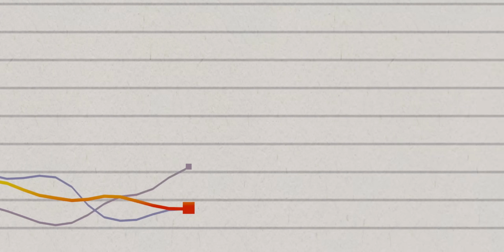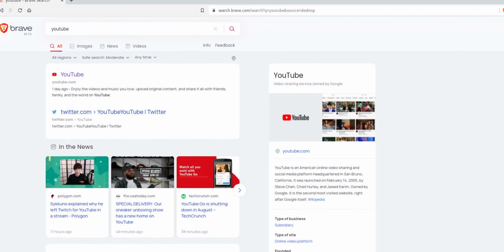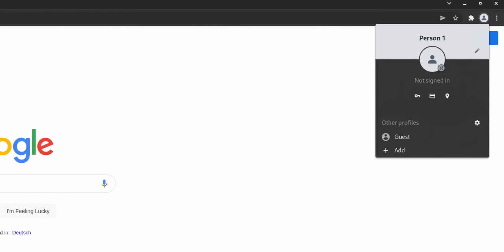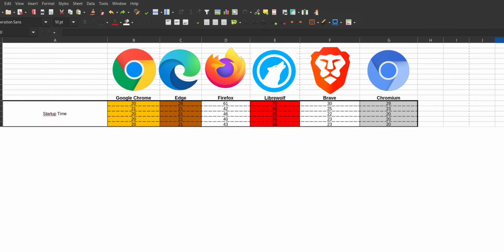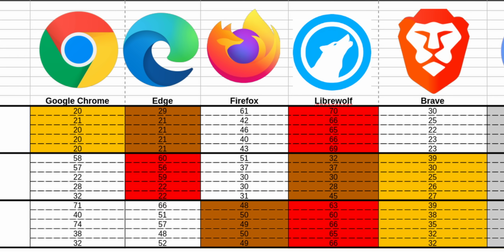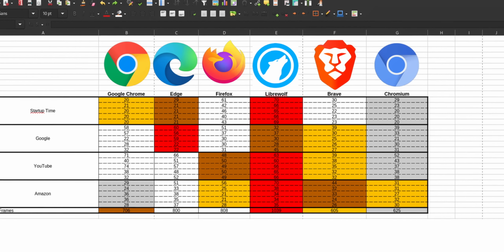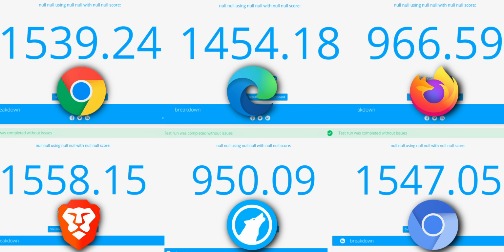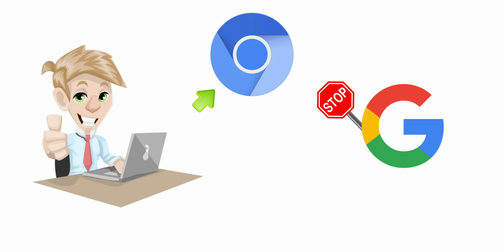Are Open Source Browsers Really Better?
Chapters:

00:00 - Intro
00:32 - The Contestants
01:40 - Parameters
03:80 - The Results
06:57 - The Thing About Chromium

Description Tags:

Open Source Browsers,  Better, Chrome, Firefox, Edge, Microsoft, Google, Librewolf, Brave, Chromium, Comparison, michael horn